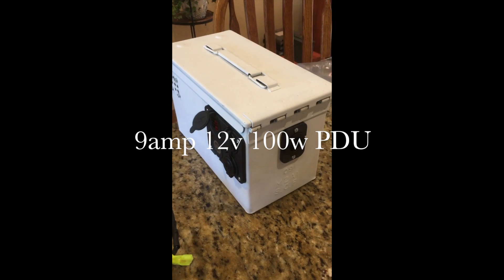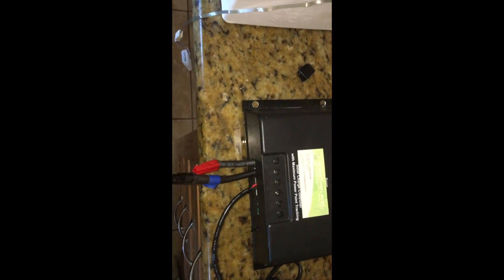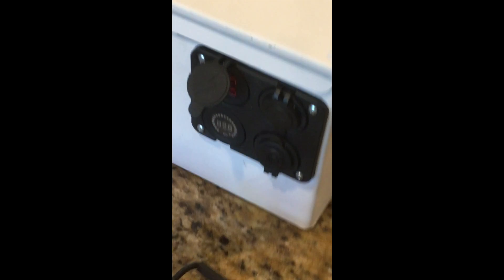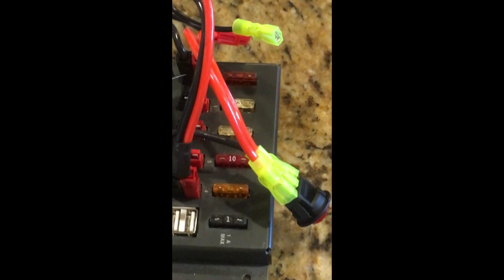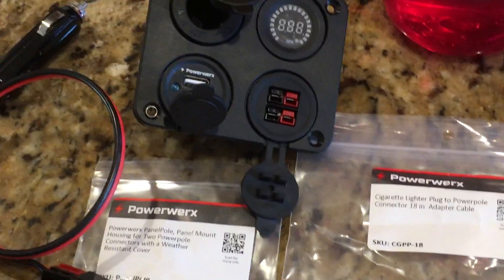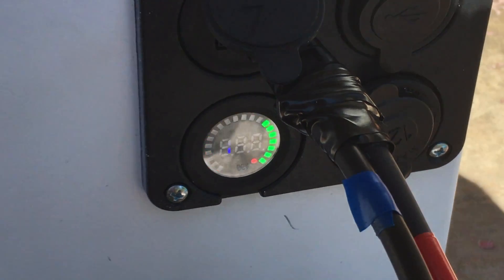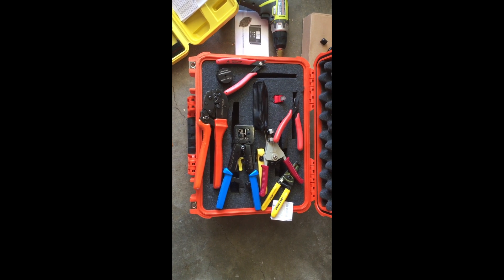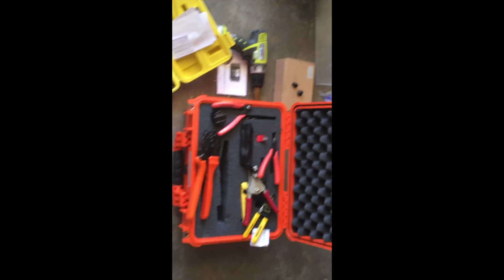12v power project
portable 12v power.  comments and suggestion are welcome.

list of some parts/tools used
YQK-70

Emerson 3F05-1 Adjustable Snap Disc Fan Control
Gardner Bender 20-410 Steel Wire Crimp Connector
RENOGY 5 Pair MC4 Male/ Female Solar Panel Cable Connectors
Renogy TOOL-MC4 Solar Panel Mc4 ASSEMBLY Tool
ABN Titanium Step Drill Bit